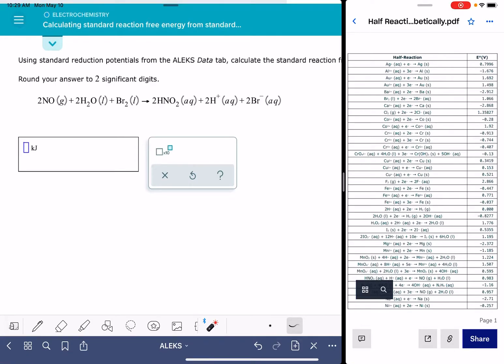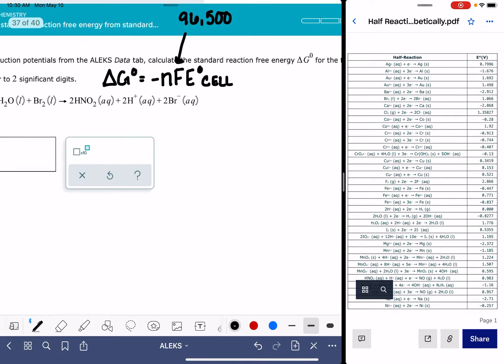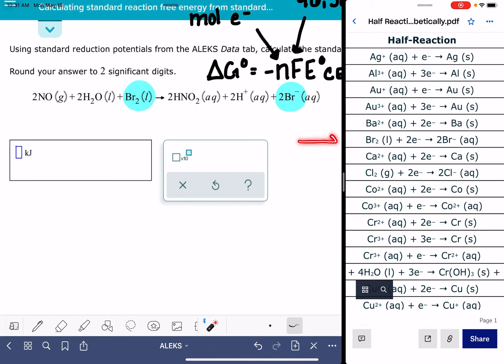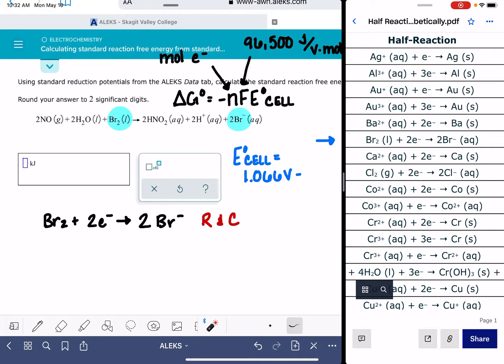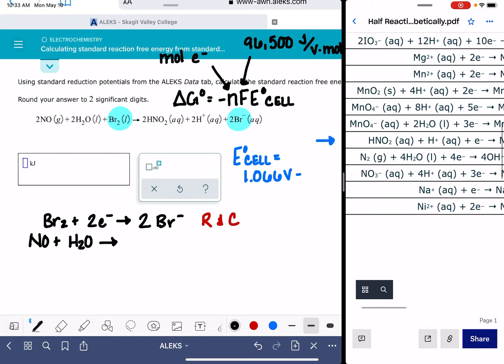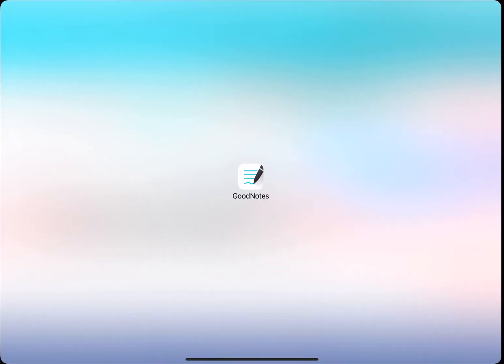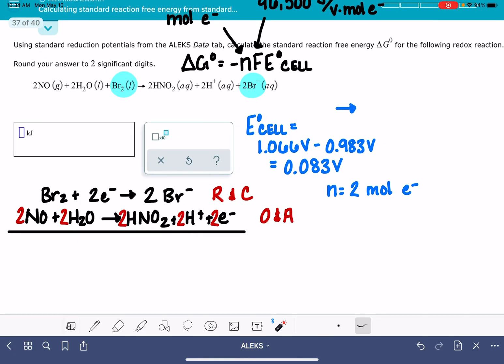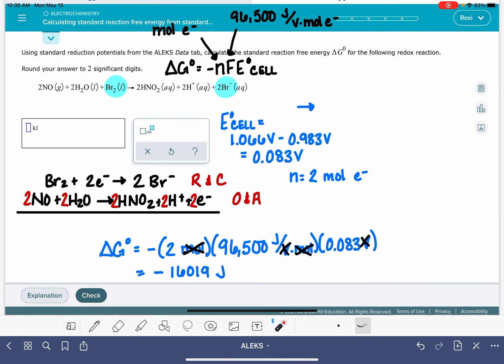ALEKS: Calculating standard reaction free energy from standard reduction potential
How to calculate delta G from cell voltage.